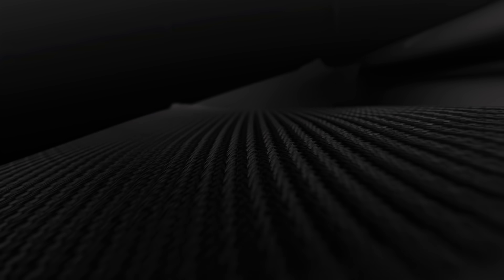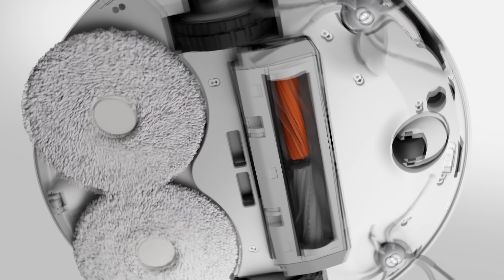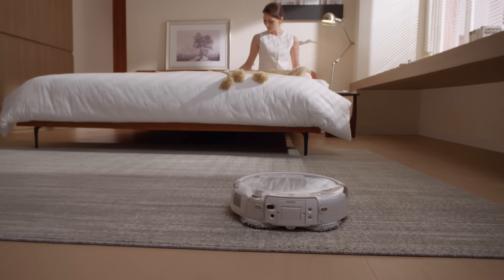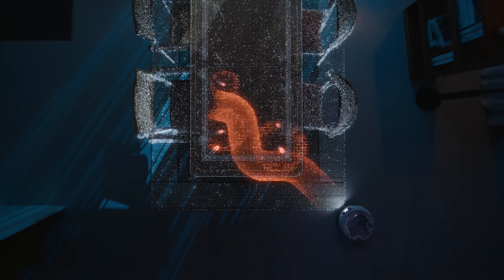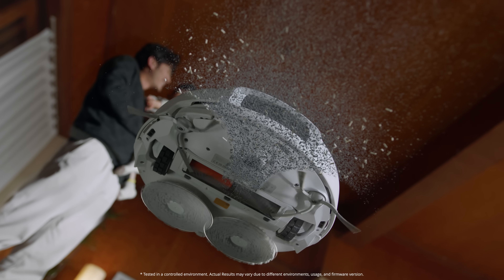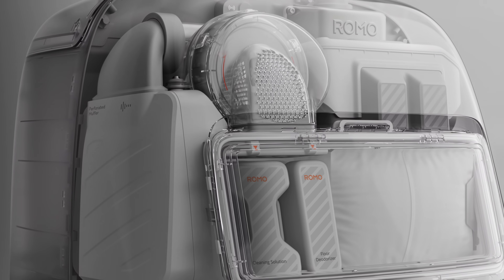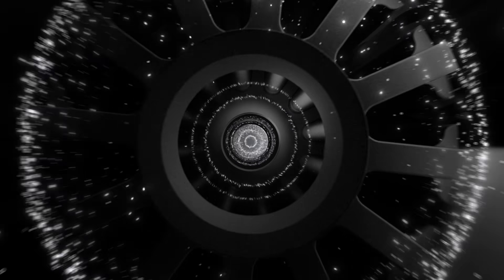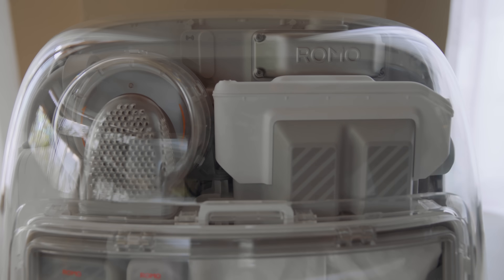Meet DJI ROMO Series - Make a Clean Sweep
Introducing DJI ROMO Series, Flagship Robot Vacuum With Advanced Sensing

DJI ROMO Series will instantly elevate your home. It combines cutting-edge perception and electromechanical technology inspired by flagship
drones. With advanced sensors and smart algorithms, ROMO delivers deep, thorough cleaning on both hard surface floors and carpets, leaving no spot
neglected. Additionally, its intelligent self-cleaning system takes care of maintenance automatically, freeing you to enjoy a clean home with minimal effort.